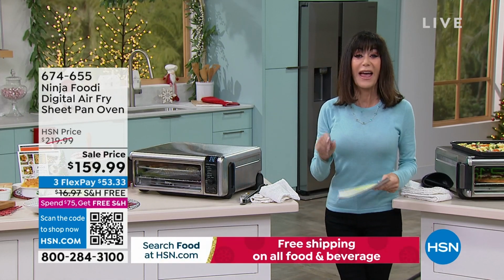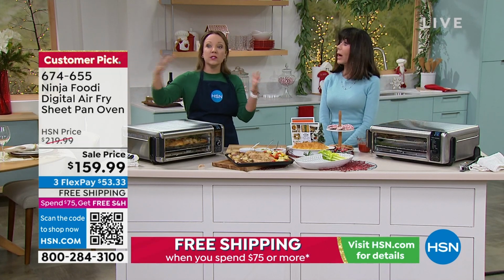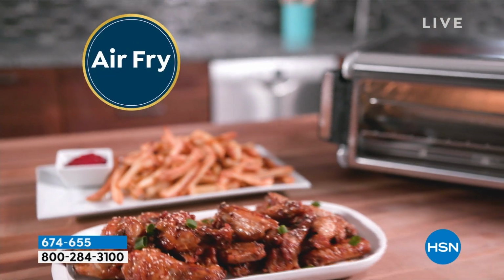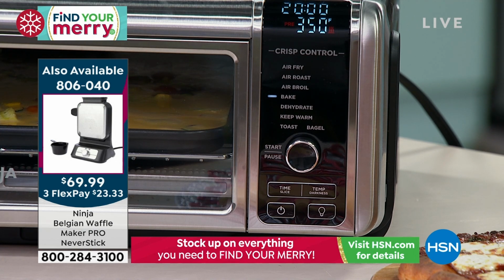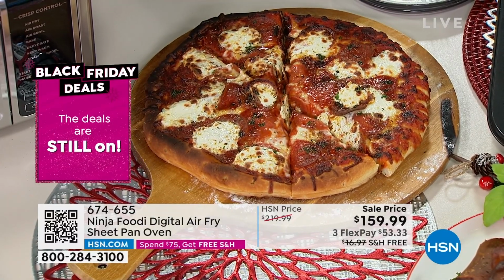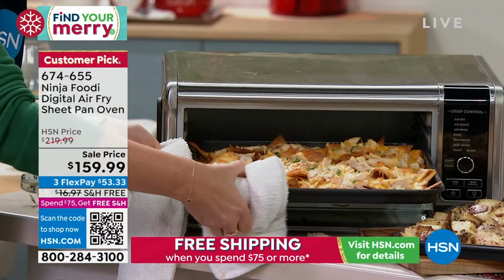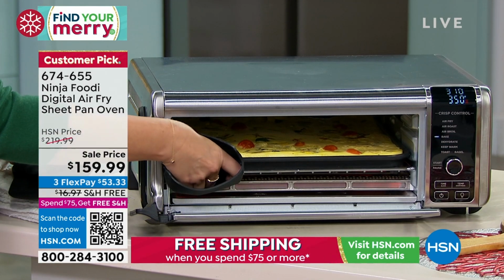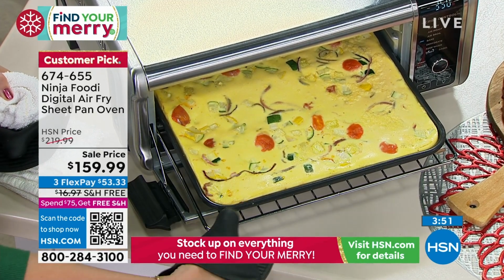Ninja Foodi Digital Air Fry Sheet Pan Oven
Here's a small appliance that packs a big punch. Do everything from air fry to roast in this digital oven. Its crisp control technology allows for optimum cooking performance with precisioncontrolled temperature, heat source and airflow. The many features will help you get dinner on the table in no time, while the small footprint makes storing this versatile cooker a breeze.

    Air fry oven
    Crumb tray
    Wire rack
    Air fry basket
    Baking pan
    Instructions
    Quick start guide
    15 recipes